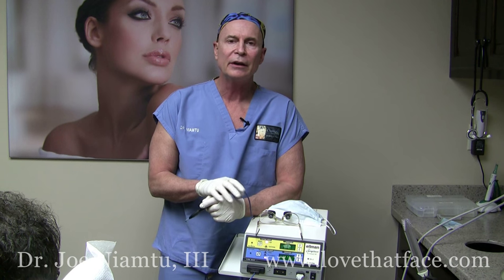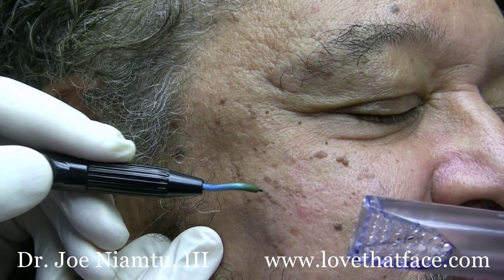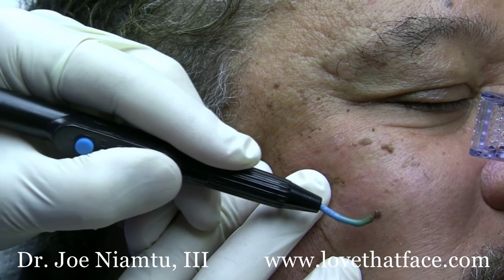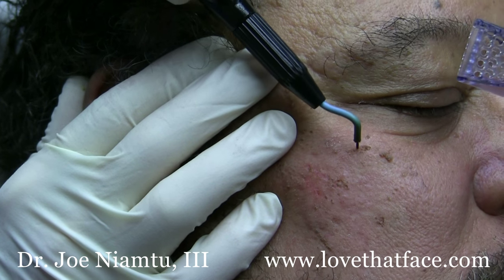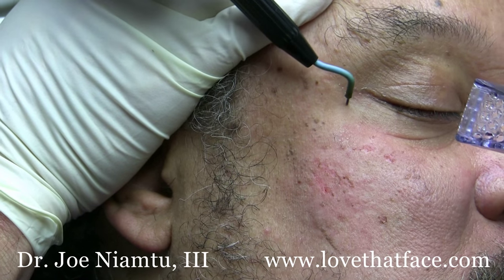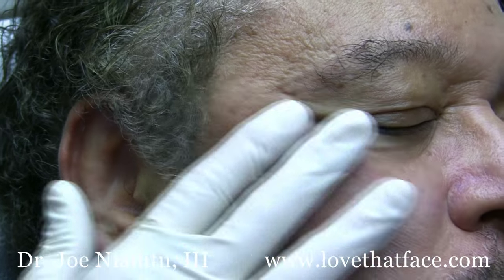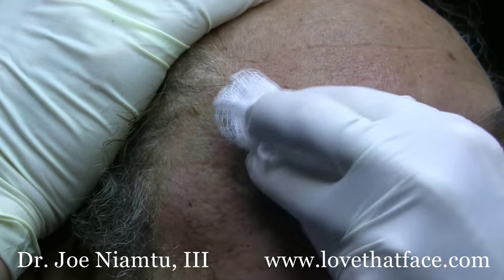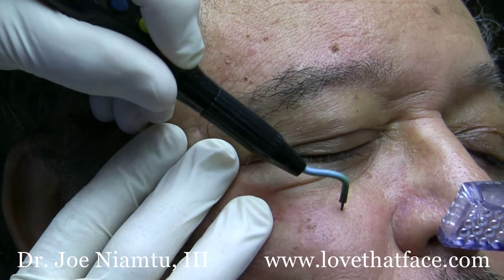Radiowave Ablation of DPN Lesions by Dr. Joe Niamtu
Dr. Joe Niamtu, III, cosmetic facial surgeon in Richmond, Virginia demonstrates DPN removal with Ellman radiowave surgery